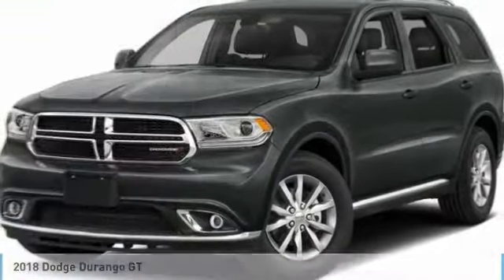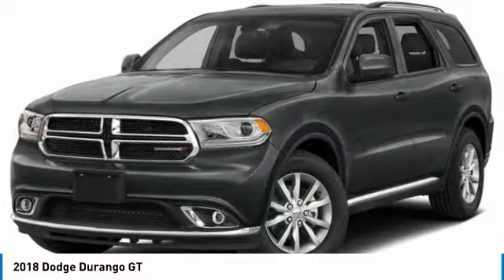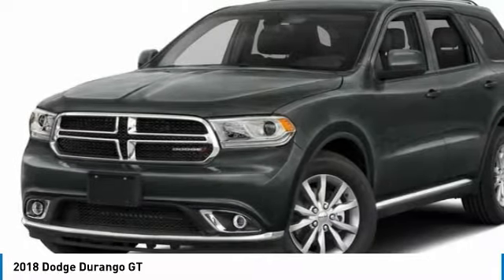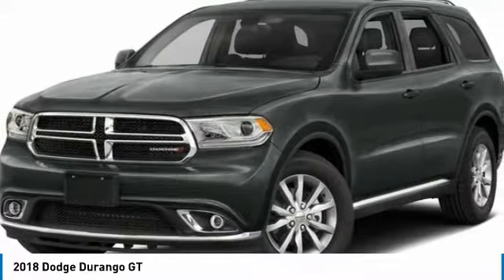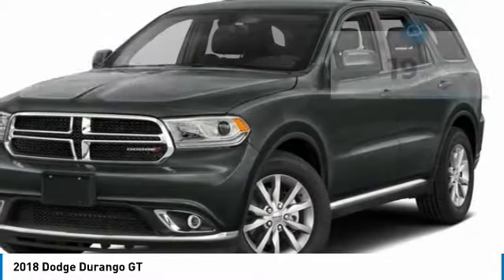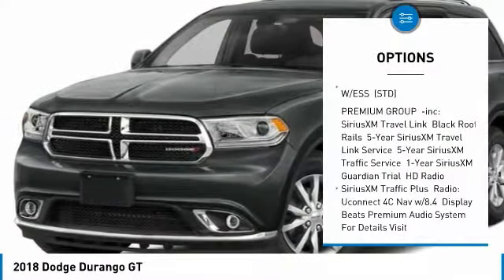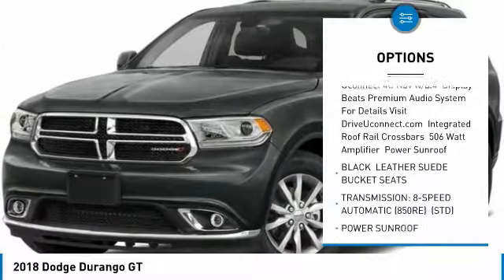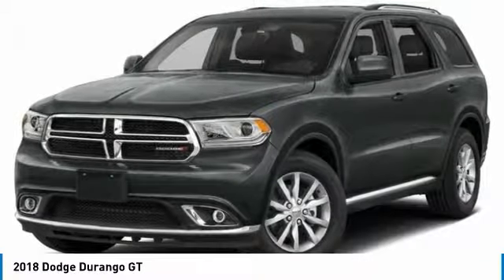2018 Dodge Durango JC386610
2018 DODGE DURANGO Paramus, NJ
Stock# JC386610

Delivers 25 Highway MPG and 18 City MPG! This Dodge Durango boasts a Regular Unleaded V-6 3.6 L/220 engine powering this Automatic transmission. WHEELS: 20  X 8.0  PREMIUM PAINTED ALUMINUM, TRANSMISSION: 8-SPEED AUTOMATIC (850RE), TIRES: P265/50R20 BSW AS LRR.

QUICK ORDER PACKAGE 2BE , RADIO: UCONNECT 4C NAV W/8.4  DISPLAY, PREMIUM GROUP, POWER SUNROOF, OCTANE RED PEARLCOAT, MANUFACTURER'S STATEMENT OF ORIGIN, FRONT LICENSE PLATE BRACKET, ENGINE: 3.6L V6 24V VVT UPG I W/ESS, BLACK, LEATHER SUEDE BUCKET SEATS, Valet Function.

For a must-own Dodge Durango come see us at Dodge Chrysler Jeep Ram Of Paramus, 315 Rt 4 West, Paramus, NJ 07652. Just minutes away!